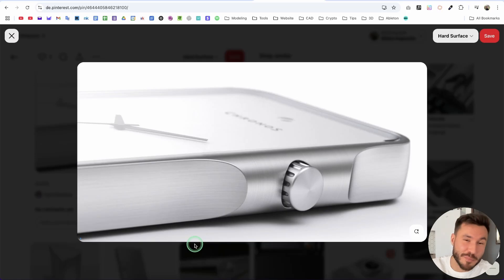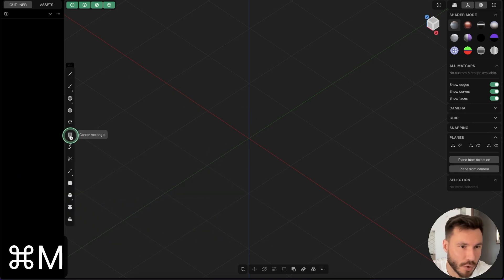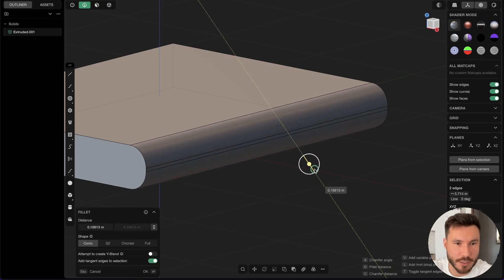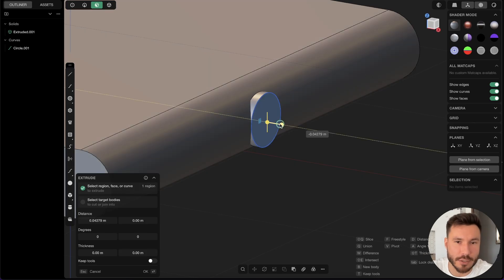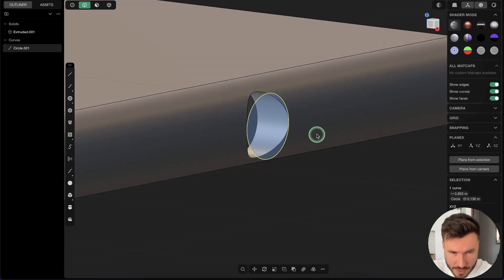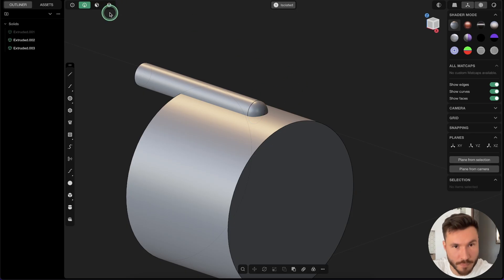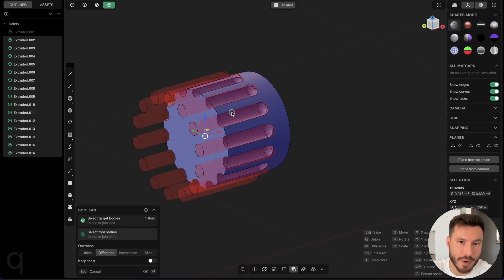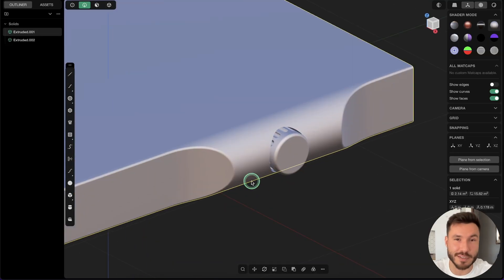BEGINNER Hard Surface 3D Modeling (NEW AMAZING Program)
🔗 Links Mentioned 🔗

🎁 Save 10% on Plasticity 🎁

✅ Useful Links ✅

In this tutorial, I show you step-by-step how to create an industrial-style crown button detail using NURBS modeling in Plasticity. You’ll learn how to build basic shapes, add precise fillets, use Boolean operations effectively, and apply radial arrays—all fundamental techniques for clean, professional CAD design. Perfect for beginners who want to model their first detailed component!

⏲️ Timestamps ⏲️
00:00 Modeling Overview and Setup
01:06 Creating the Base Shape and Rounded Edges
03:14 Adding and Mirroring Cutouts
07:55 Modeling and Offsetting the Crown Button
09:55 Adding Radial Ribs and Final Fillets